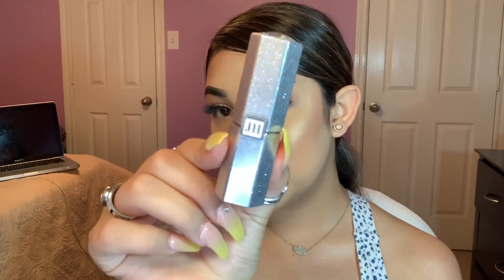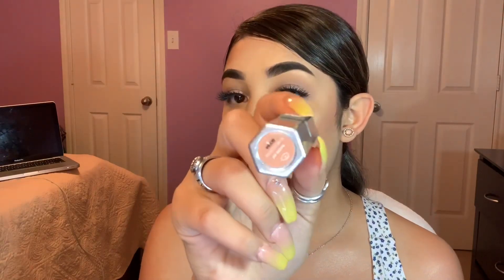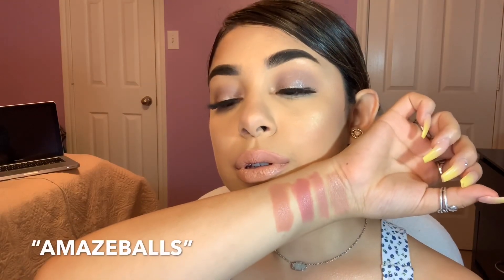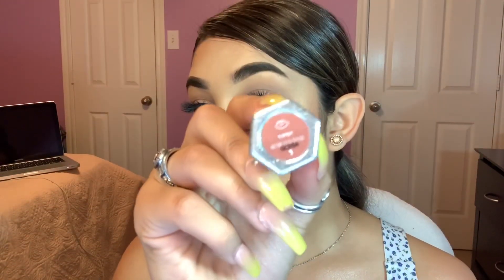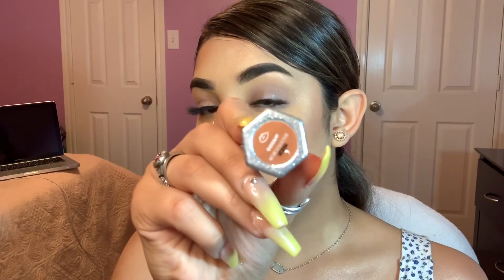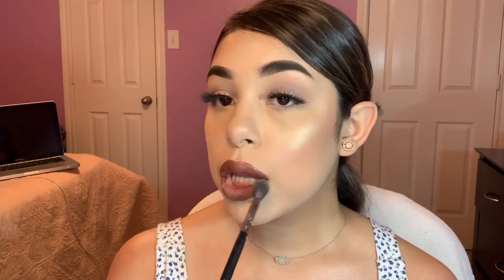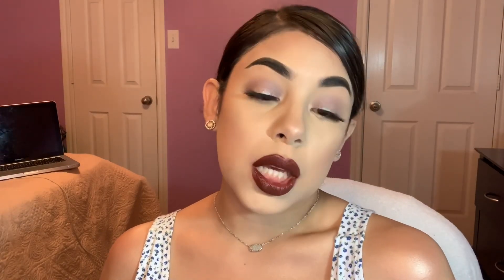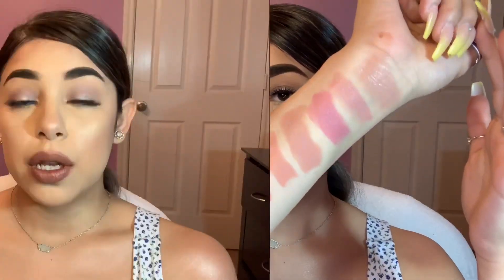Jaclyn Hill Lipstick Swatches | Makeup by Sabrina C